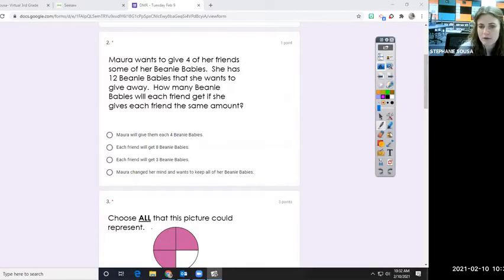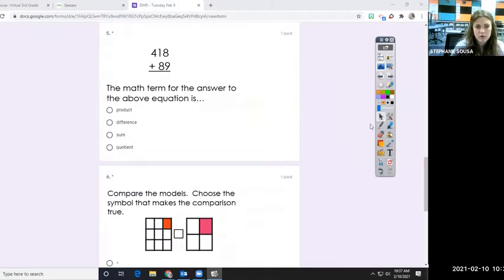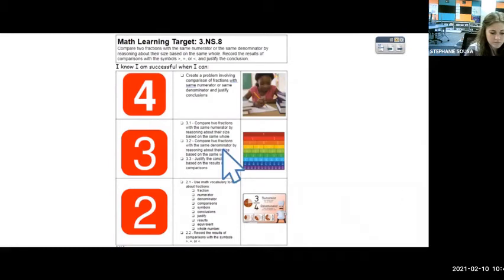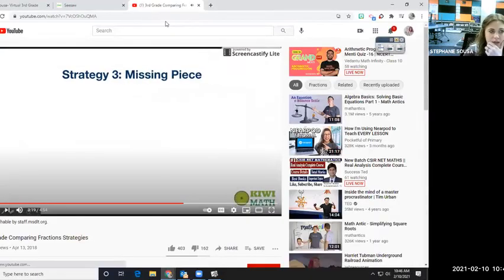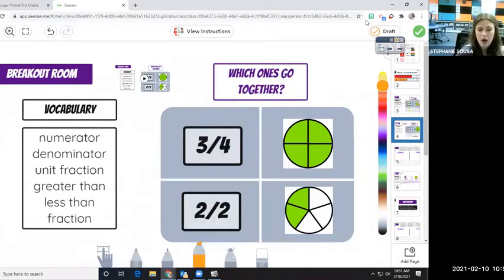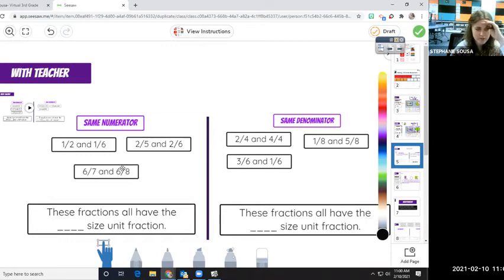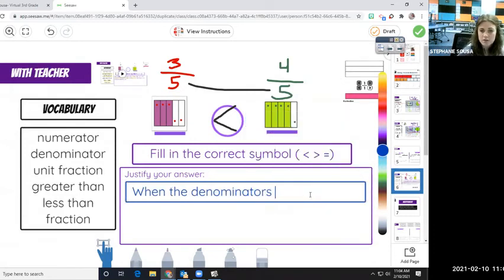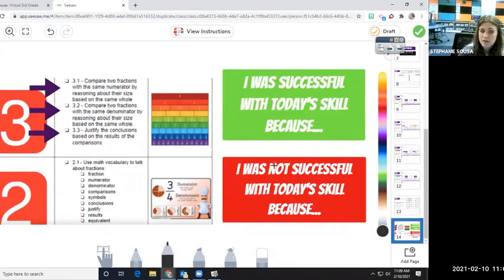2/10 10:30- Math: Comparing Fractions: All Mixed U